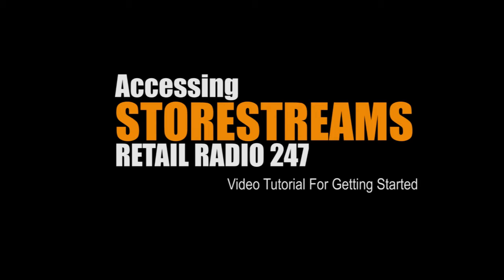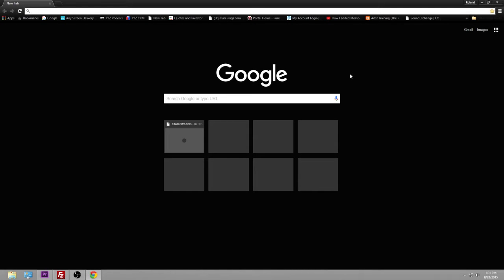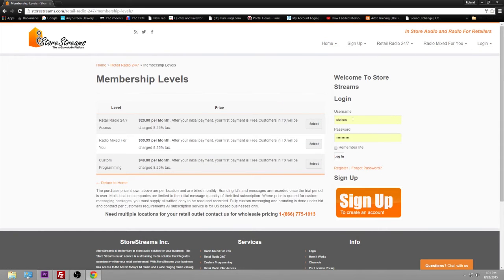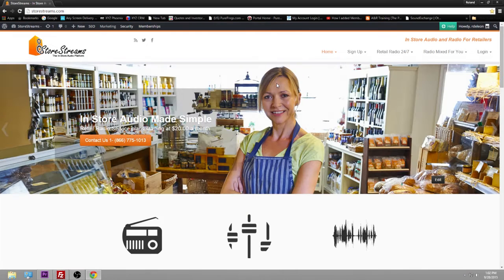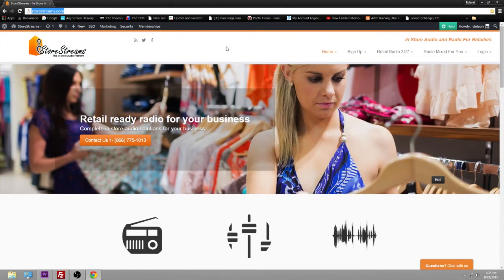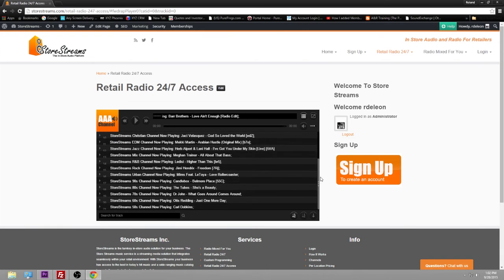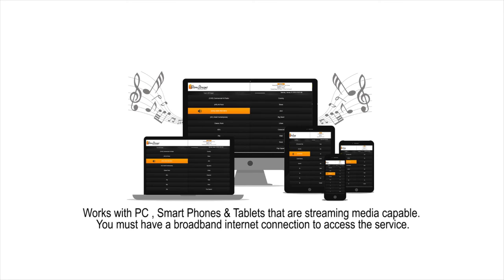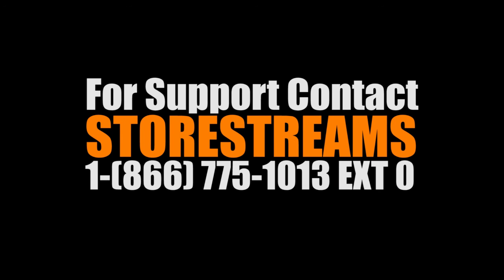Accessing StoreStreams Retail Radio 247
This tutorial is for first time users accessing StoreStreams Retail Radio 247 background music service for the first time via the StoreStreams.com website. This tutorial will work for all PC. tablet and mobile users who access their accounts via their devices web browser  This tutorial is not for stand alone hardware users who's accounts are most likely pre-programmed into their purchased device when purchased.